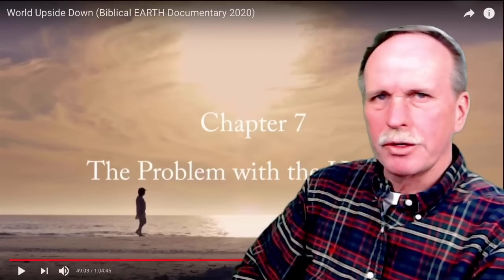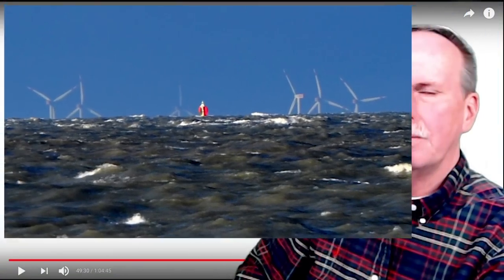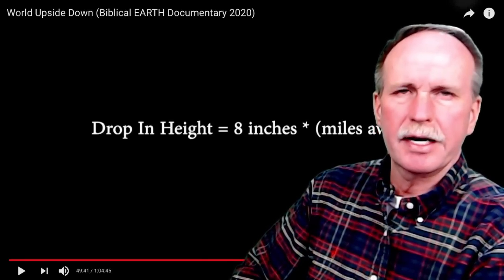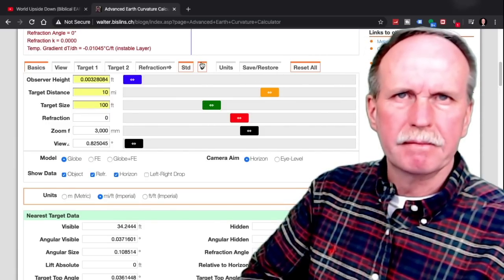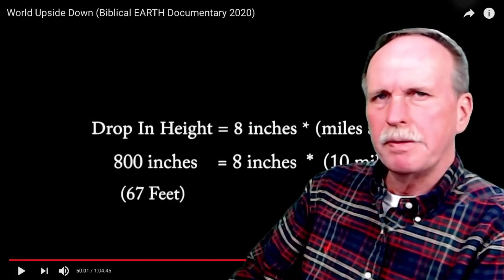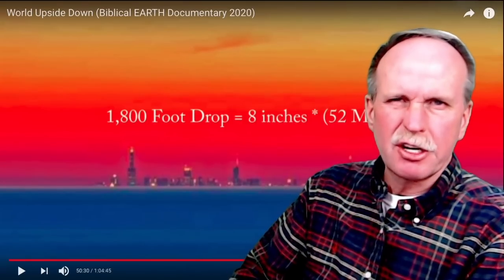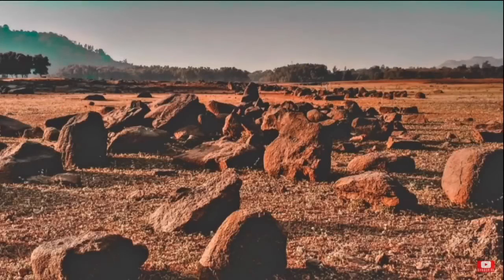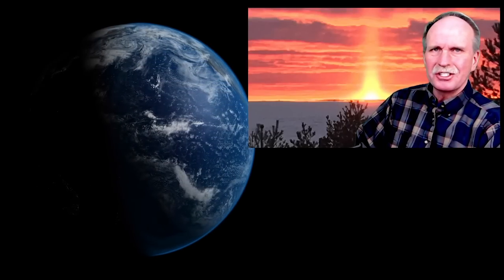We See Too Far | Creationism vs Science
Creationism claims we see too far for the earth to be a sphere.  We examine this claim and determines what we should see on the spherical earth using the Advanced Earth Curve Calculator.

Bob's Websites
Check them OUT: